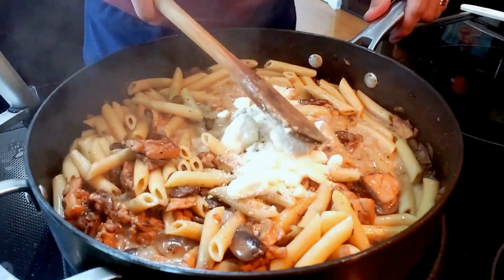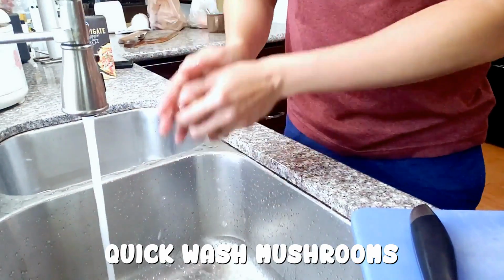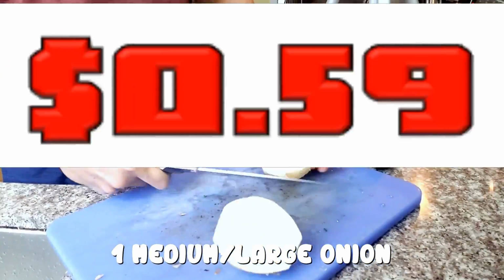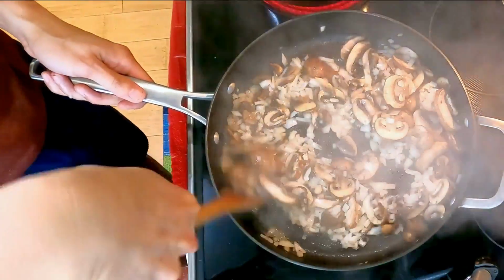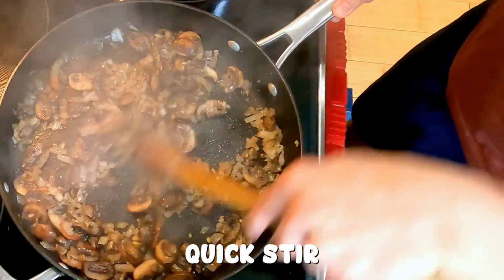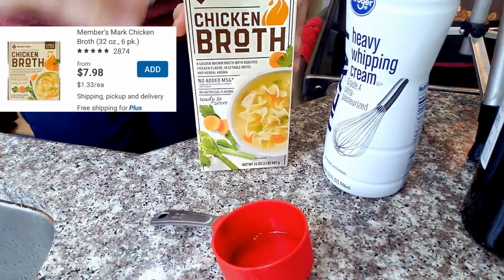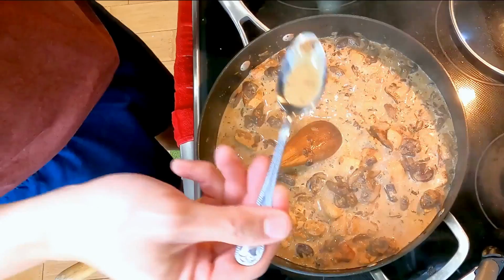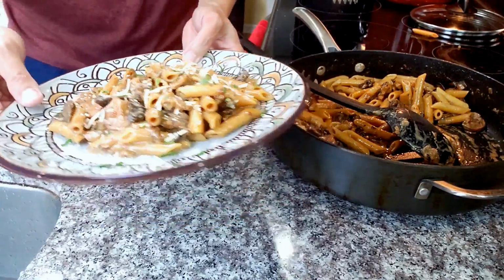Easy & Healthy Dinner Recipe - Creamy Chicken & Mushroom Marsala Pasta. Easy Recipes for Dinner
Cheap & simple homemade food that help me fight genes of high blood pressure, high cholesterol, heart diseases, and colon cancer from my mom and dad.
Easy creamy chicken and mushrooms Marsala pasta, delicious pasta for less than 700 calories each big plate. Made in 25 minutes for an affordable dinner either a date night or just a family meal, this is the perfect dish. Just as usual, another healthy dish that includes balanced nutrients of protein, fat, carbs and vegetables.
Hope you enjoy. Eat more while staying healthy. Eat good and feel good with me.

Recipe
Easy Chicken & Mushroom Marsala Penne
o Total time: 25 mins
o Serving: 3
o Cost: $2.99/serving, local cost, KY, USA
o Calories: 690/serv, source: USDA
o Protein: 35g/serv, USDA
o Equipment: 5 Qt pan

Sharing what I used in this recipe and where to get them, link to Amazon. These items are great and most economical as I am a frugal person. Any item without a link, it's better to buy from local grocery stores.

Ingredients:
• 8 oz – 10 oz (226g- 283g) penne pasta
• 4 TBS (57g) unsalted butter
• 12 oz – 16 oz (340g – 454g) mushroom
• 1 medium/large onion
• 3 cloves of garlic
• 1 large boneless skinless chicken breast
• ¼ tsp (1.5g) Kosher salt
• ¼ tsp (0.6g) pepper
• ½ tsp (0.5g) thyme
• ½ cup (118 mL) Marsala wine
• 1 cup (237 mL) chicken broth
• ½ cup (118 mL) heavy cream
• ½ cup (45g) grated Parmesan cheese

Instructions:
1. Bring a large pot of water to boil, add ½ TBS (9g) Kosher salt, cook pasta according to package’s instruction.
2. Add butter in a large pan over medium heat
3. Wash, chop mushroom into thin slices; add into the pan; stir up
4. Dice the onion; mince garlic; add into the pan; stir up
5. Stir occasionally until mushroom and garlic are brown.
6. Cut chicken into thin slices; add into the pan once mushroom is brown
7. Add salt, pepper, thyme; stir to mix.
8. Add Marsala wine, stir to deglaze
9. Add chicken broth, heavy cream. Stir, bring to a boil.
10. Reduce heat to simmer until slightly thicken; taste and adjust seasoning if needed
11. Add cooked pasta, Parmesan cheese; stir until the cheese is melted
12. Remove from heat; serve warm; sprinkle with some grated Parmesan cheese and/or chopped parsley for garnishing if desired.